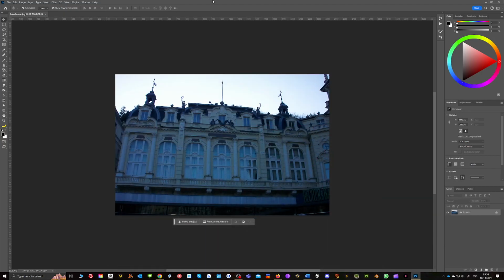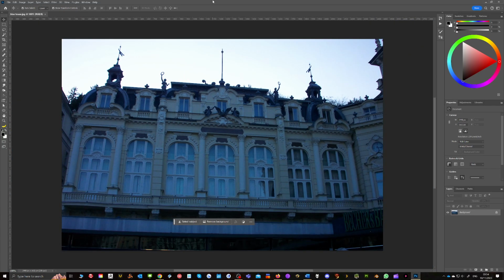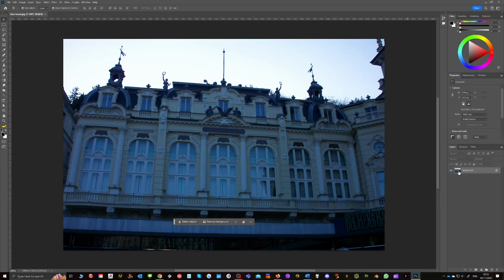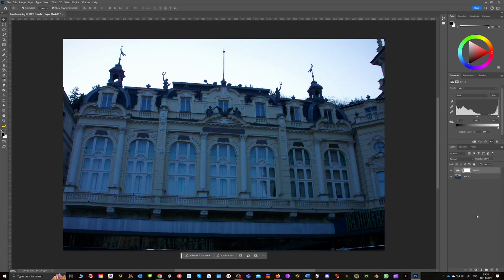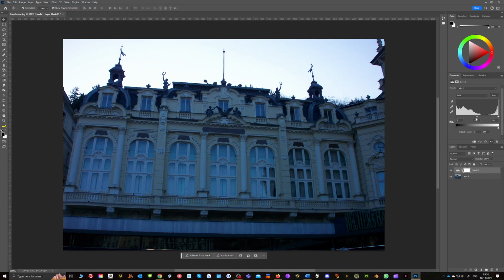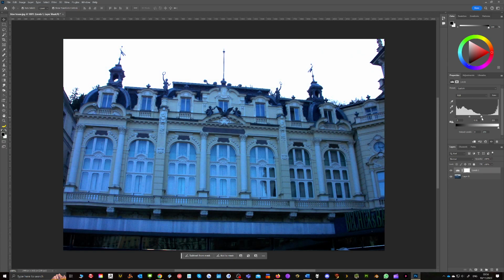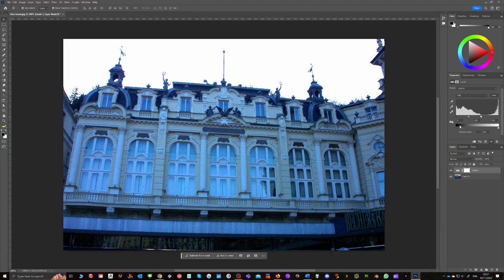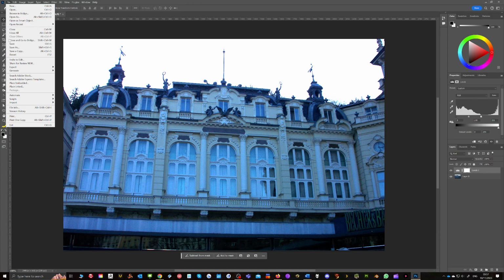levels adjustments in Photoshop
Adjusting the levels ( Dark light and midtones using the Histogram)